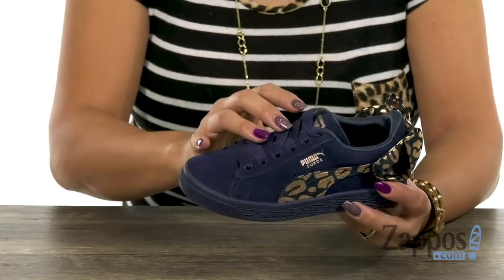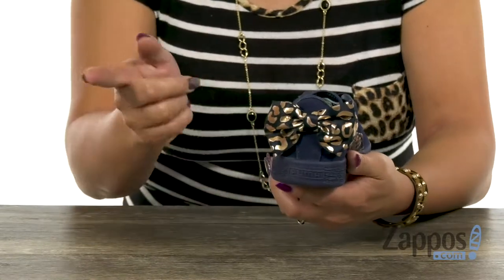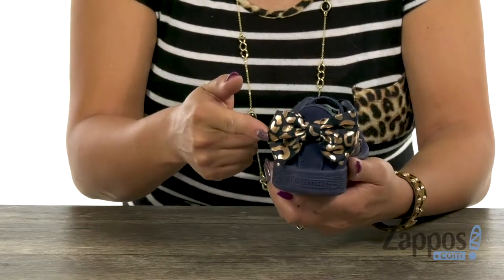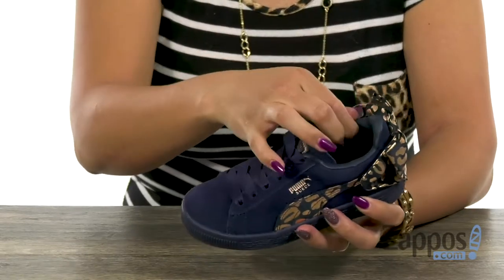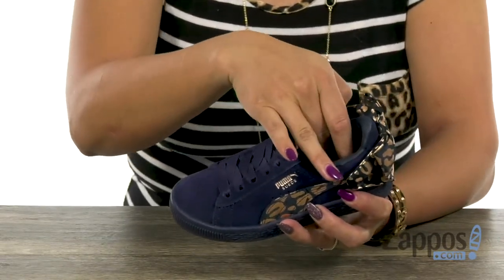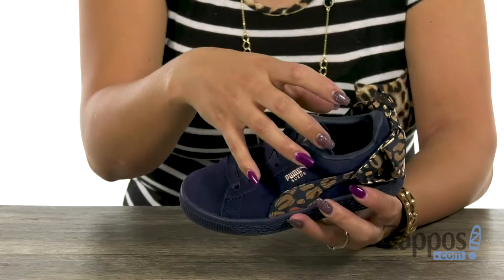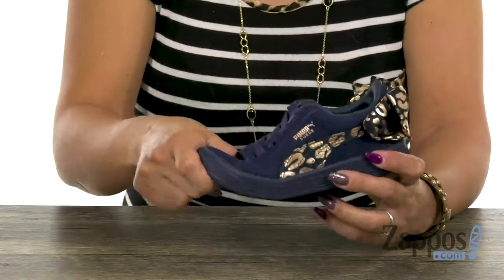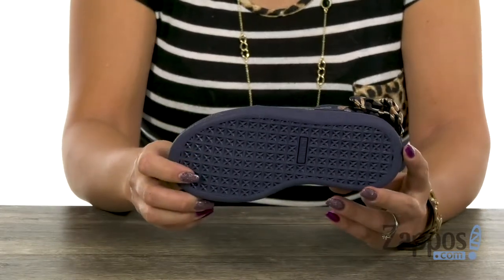Puma Kids Suede Bow Athluxe AC PS (Little Kid) SKU: 9117182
Give her the extra attention to detail she loves with the trendy Puma&reg; Kids Suede Bow Athluxe AC Inf shoes.
Stylish suede uppers adorns metallic details along formstripe and bow.
Slip-on styling with elasticized grosgrain laces.
Classic low-profile styling.
Oversized satin bow at heel counter.
Kinderfit footbed shows where your little one's foot should sit, so you'll know when it's time for a bigger pair.
Non-marking rubber outsole for long-lasting wear.
Imported.